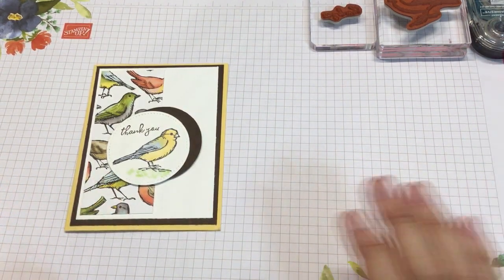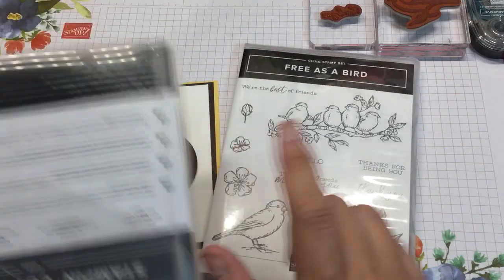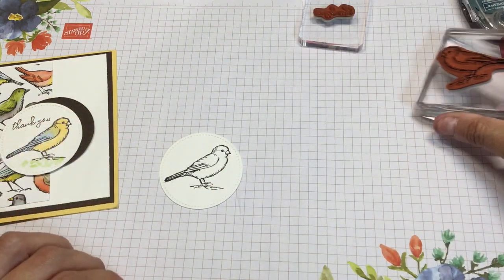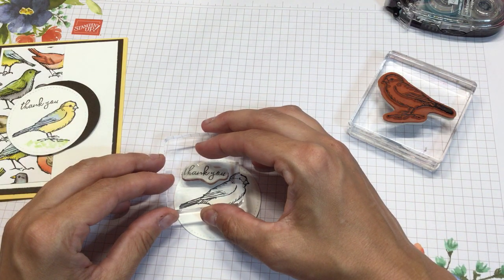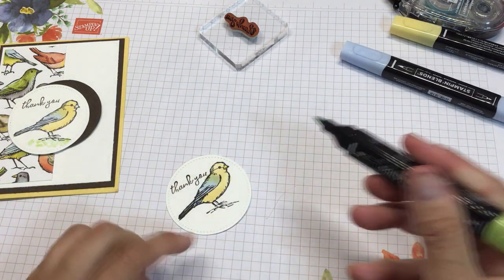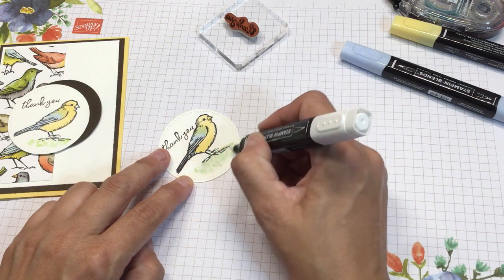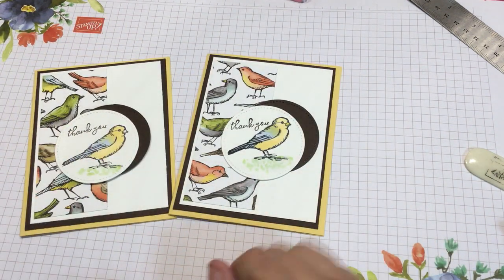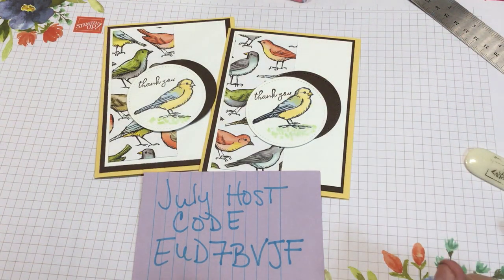Simple Free As A Bird Card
Check out super quick card.  And I have a Online Class Available until July 25.
July Host Code for Sweet Treat orders is : EUD7BVJF